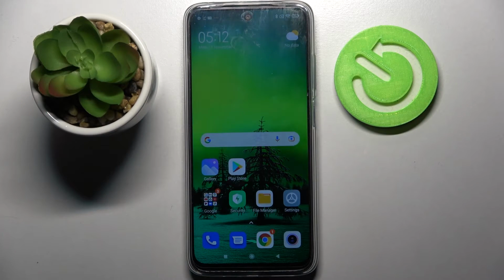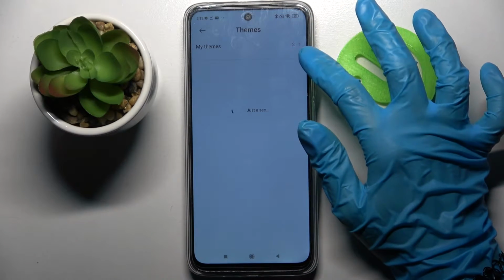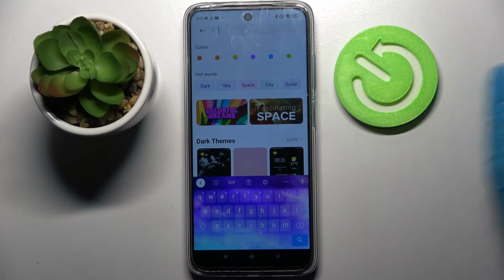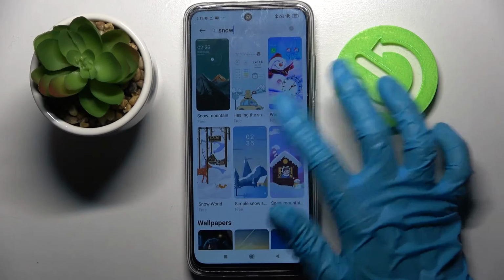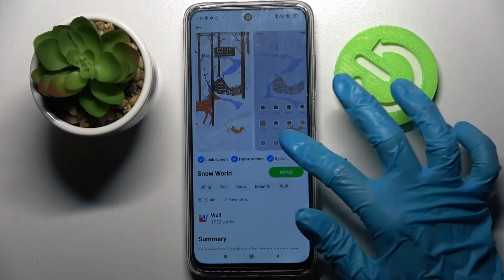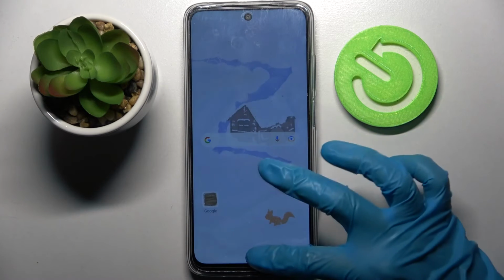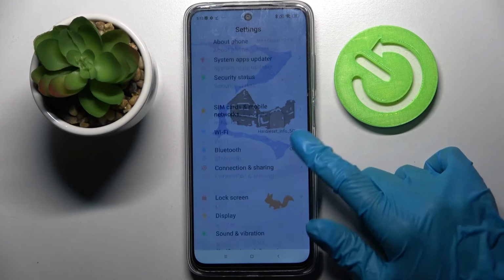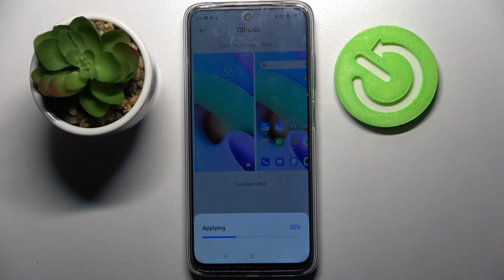How to Change Device Theme on Xiaomi Redmi 10 – Adjust Device Theme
Hi there! The name is needed, by this way your Xiaomi Redmi 10 can be identified, for example, to find a tablet among similar ones. It can be seen when connected to a PC via USB in mass storage mode, it can also be seen by other devices paired with yours via Bluetooth, as well as access points if you share the Internet from your Xiaomi Redmi 10. So, if you want to change the name of your Xiaomi Redmi 10, but do not know how to do it, then in this video tutorial our Specialist will show you and tell you how to do it correctly. Well, let's see how this can be done.

How to Manage Device Theme on Xiaomi Redmi 10?
How to Adjust Theme on Xiaomi Redmi 10?
How to Change Xiaomi Redmi 10 Device Theme?